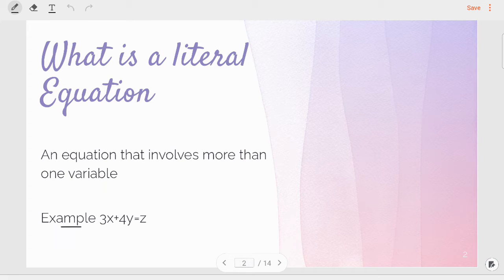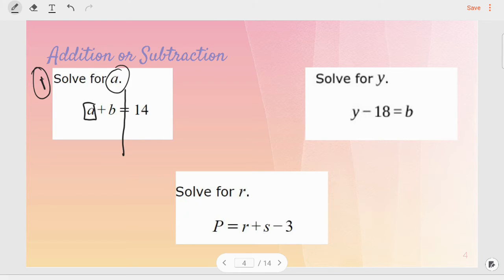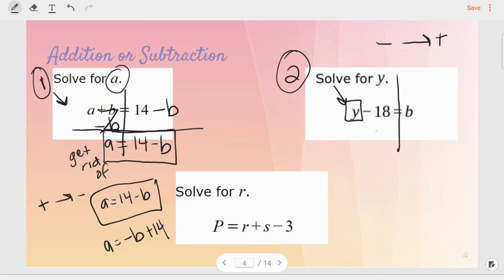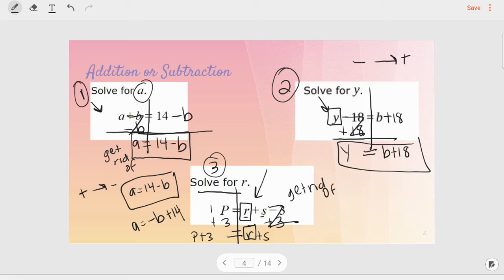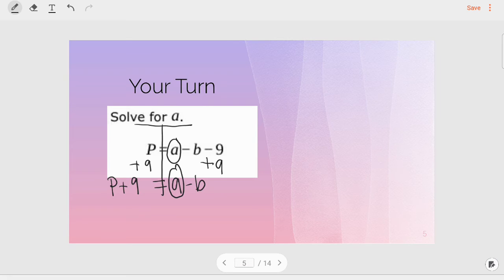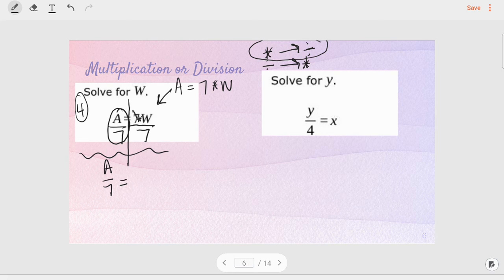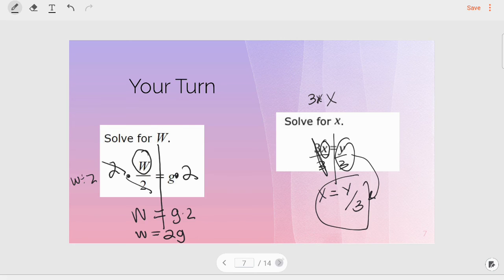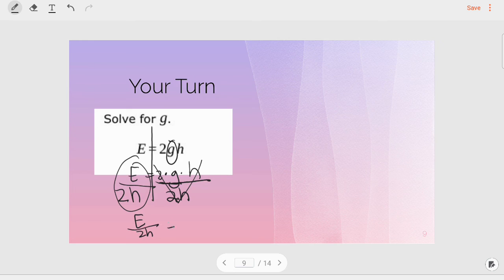Literal Equations One Step